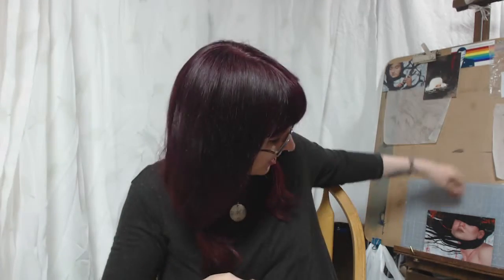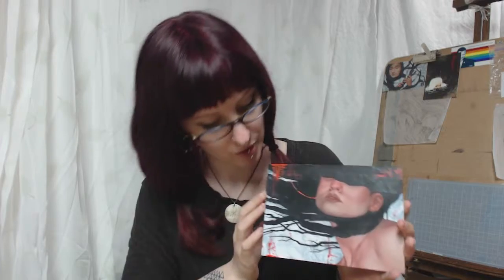Carly Paints Ep.27: Finishing "Limbo"!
Ayy "Limbo" is now finished! As always, thank you for sticking with me through another piece. Next video I will be broadcasting from a different studio and starting on a new piece.

Like what I do? If you really like what I do, donate and help me continue to offer you quality artistic content.

Music Credit to “Roembden Crater (On Walking)” by Forlon, edited for use in this video